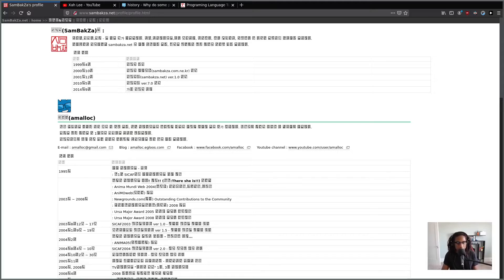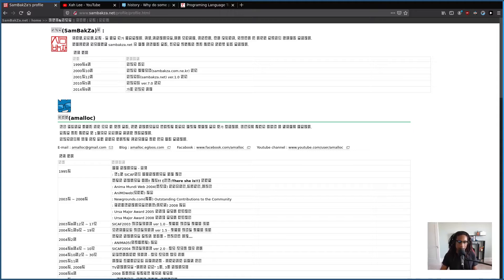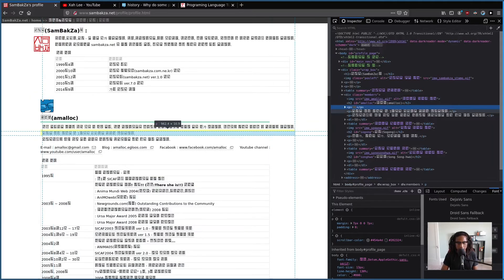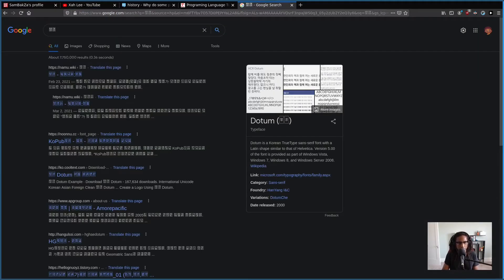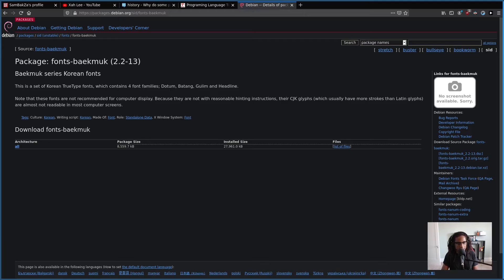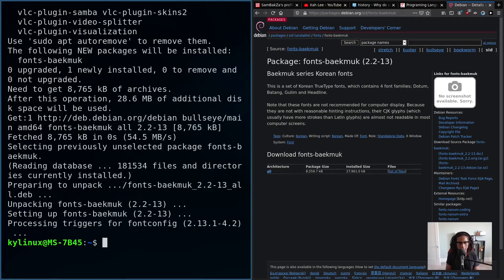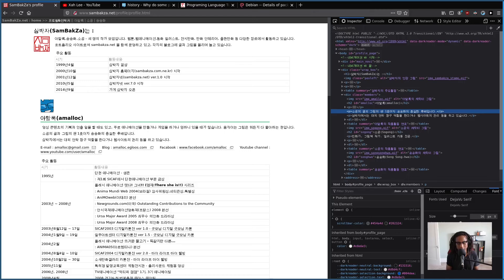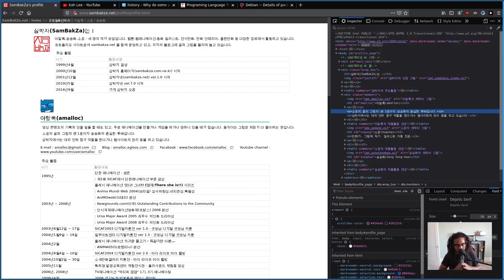Fix Missing International Font - (Linux Quick Tip)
This is just a quick tip for those who have run into the issue of missing foreign fonts or emoji/emoticons when visiting certain websites.

---System Specs---
Debian 11 Bullseye
16gb RAM